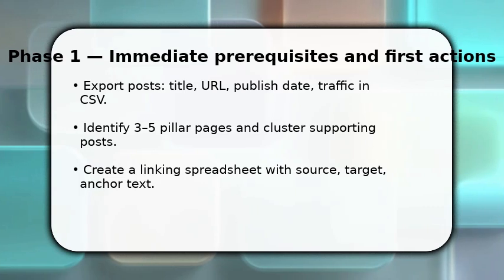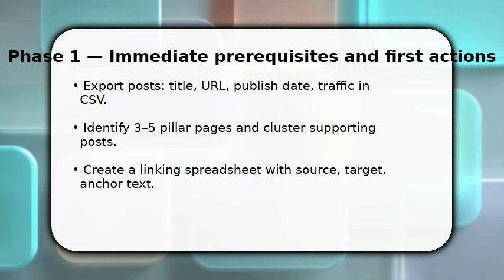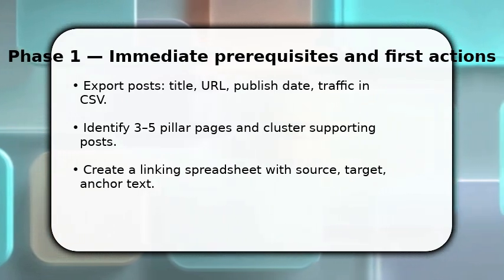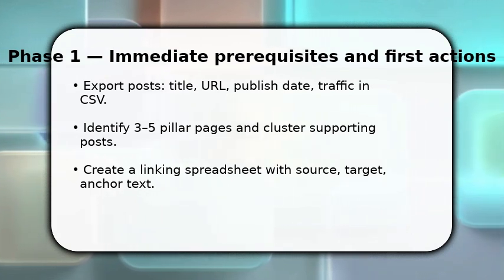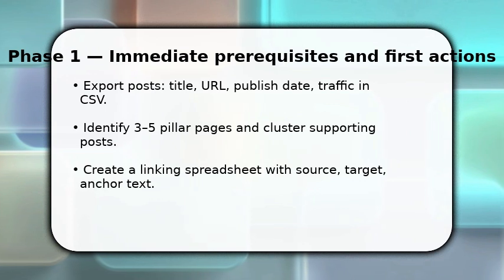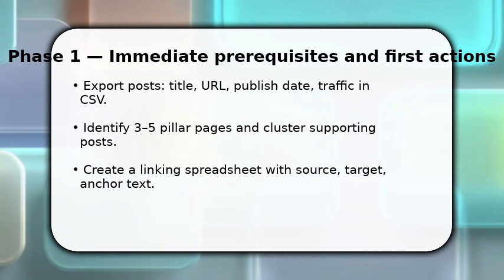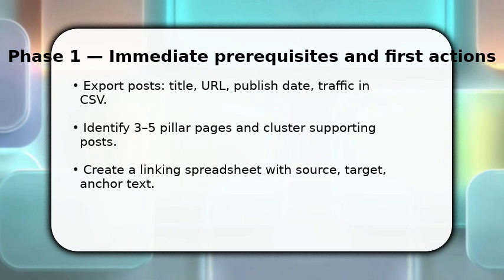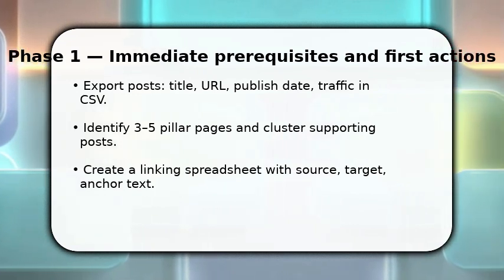How to Interlink Blog Posts - Step by Step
How to Interlink Blog Posts - Step by Step | 🔒 Surfshark VPN Deal — Stay private and secure. $1.99/mo + 3 Months Free ▸

Discover the art of interlinking your blog posts to enhance SEO and reader engagement. This step-by-step guide will walk you through creating internal links within your content, optimizing anchor text for better search engine rankings, and connecting related articles seamlessly.

interlink blog posts, SEO, internal linking, anchor text optimization, reader engagement, content connectivity, blog navigation guide, improve SEO with links, step-by-step interlinking tutorial, optimize anchor texts for ranking